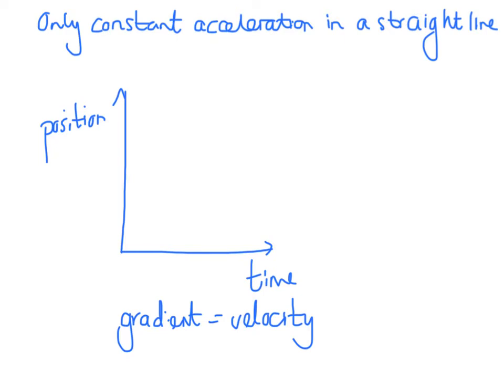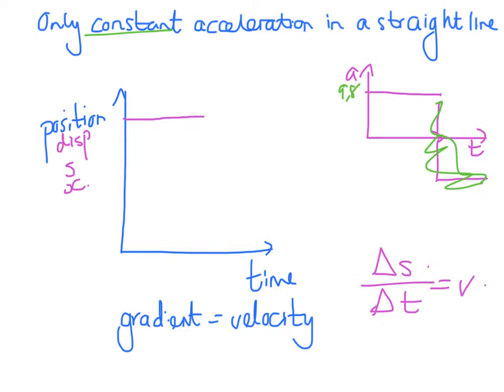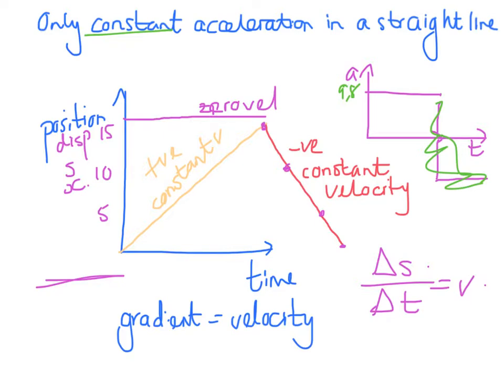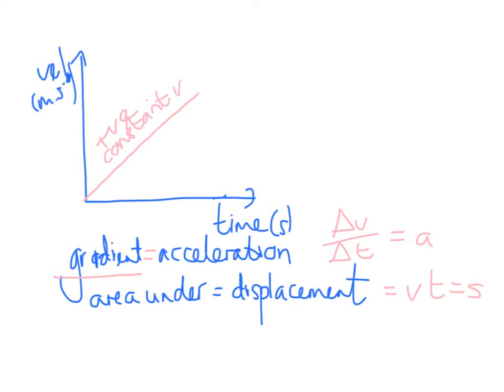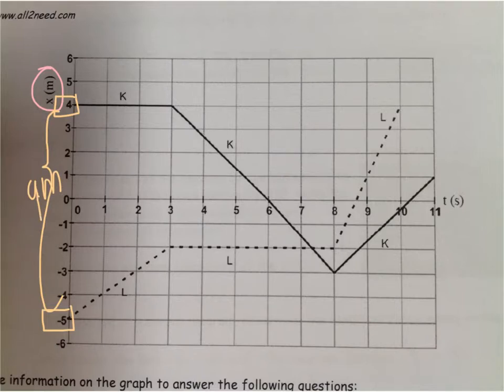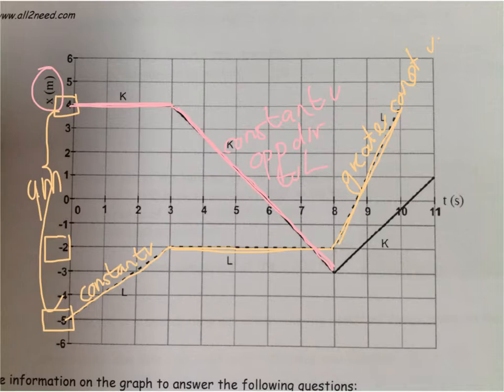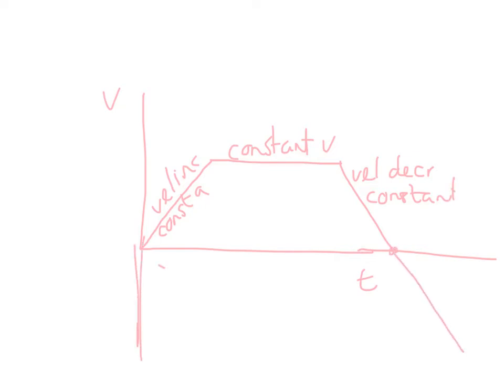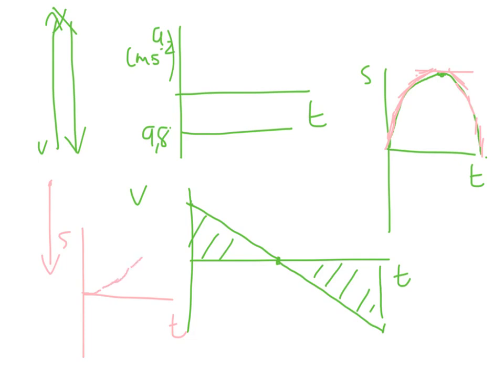3 Graphs of motion